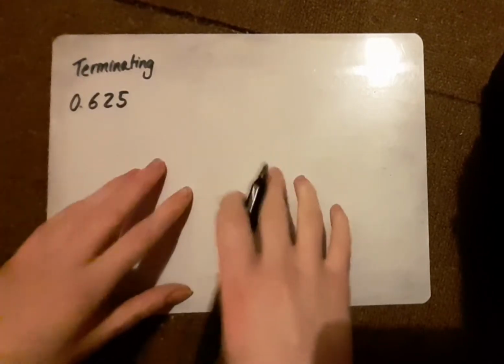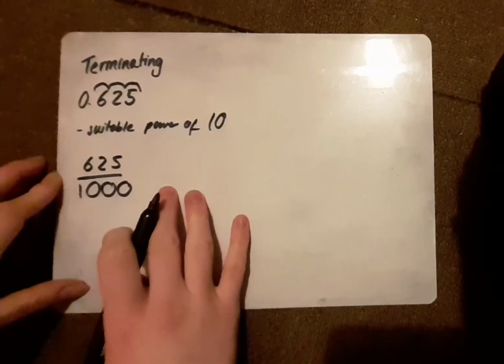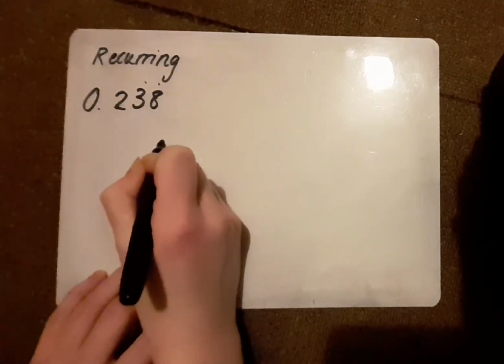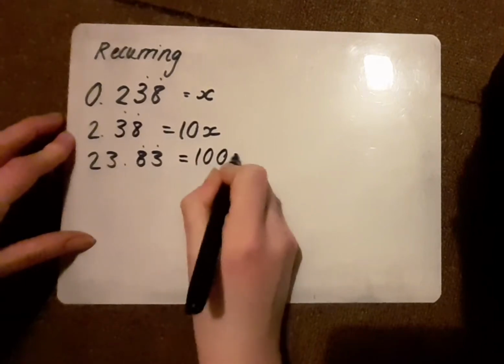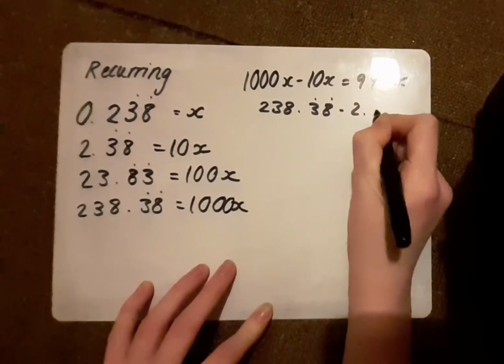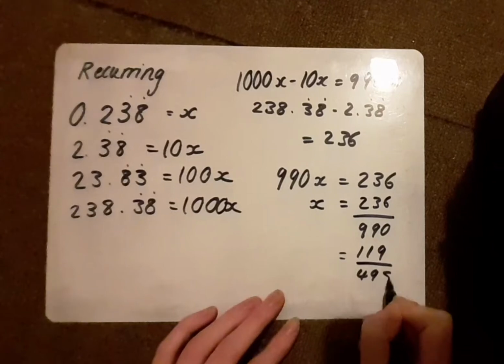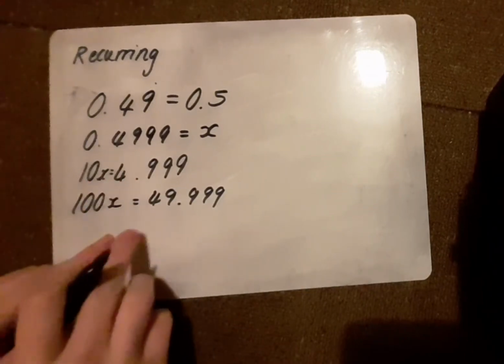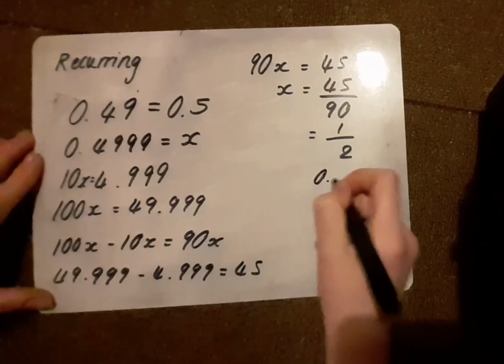Decimals to Fractions